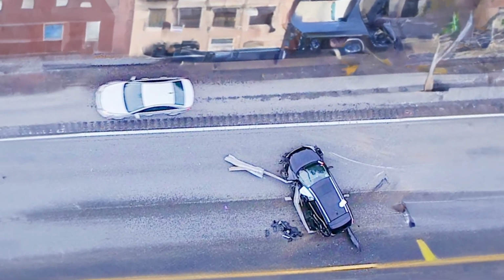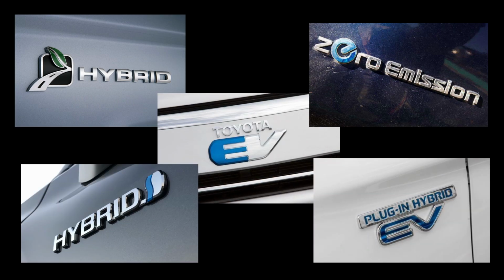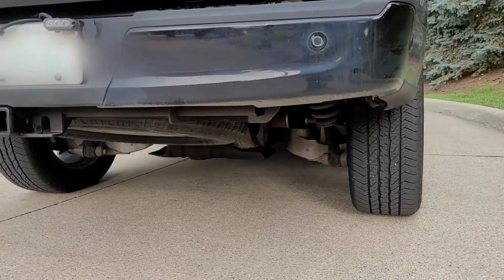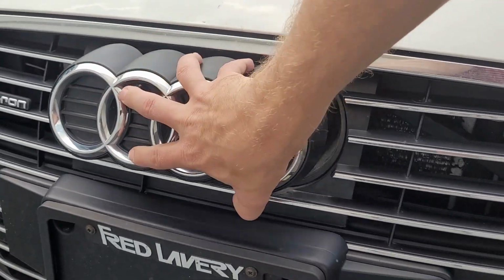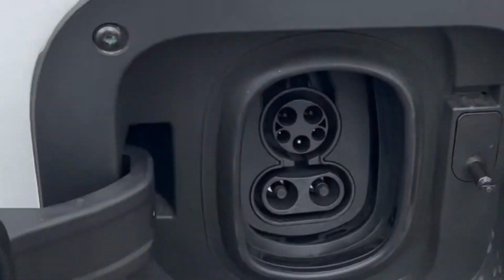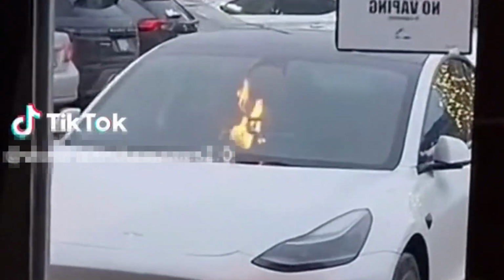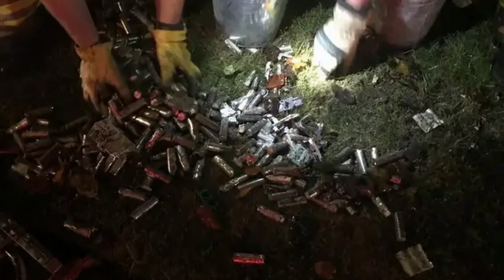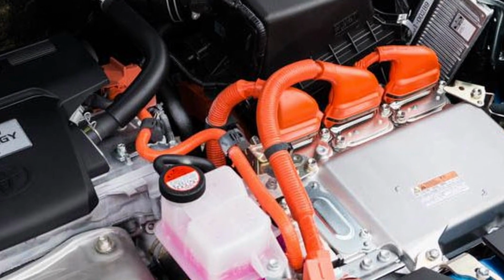Size-Up Strategies for Electric Vehicle Emergencies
Firefighters face unique challenges when responding to electric vehicle incidents. Join me as I explore the essential steps of a 360-degree scene assessment, enabling firefighters to identify electric and hybrid vehicles quickly.  Knowing the hazards is key to scene safety.